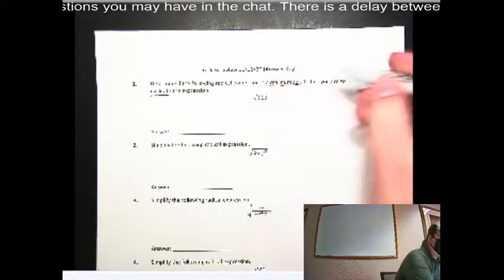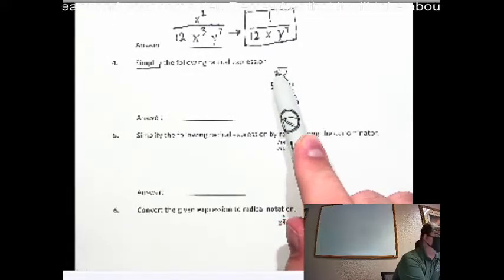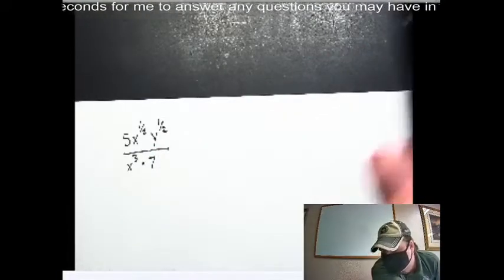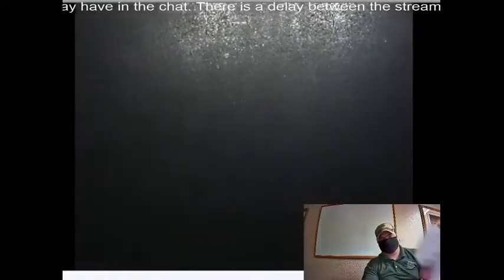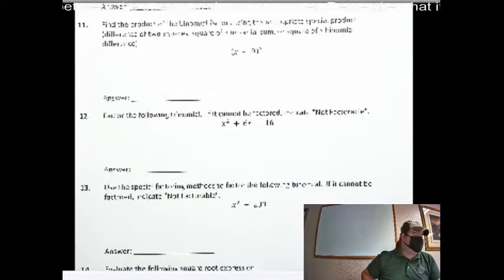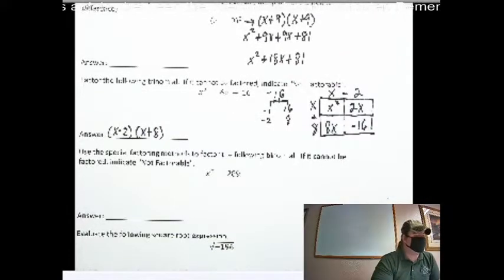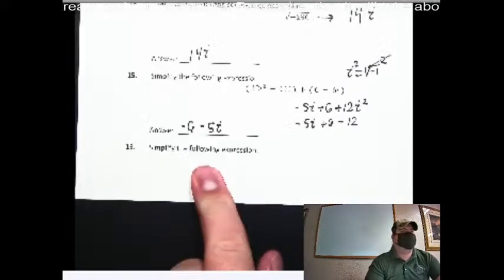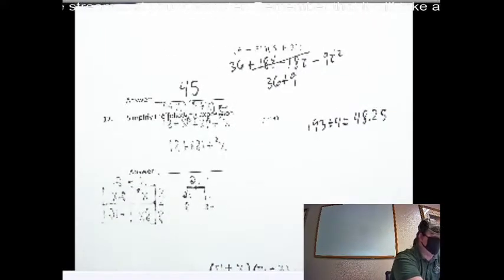Math 0314 Exam 1 Review